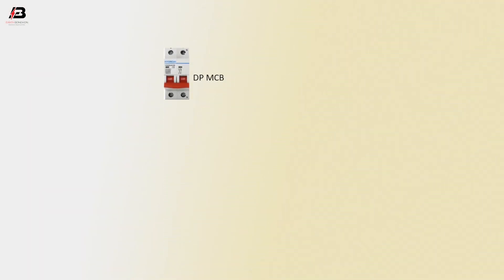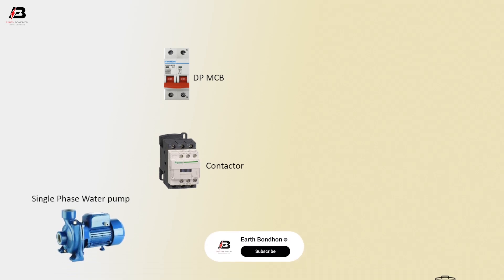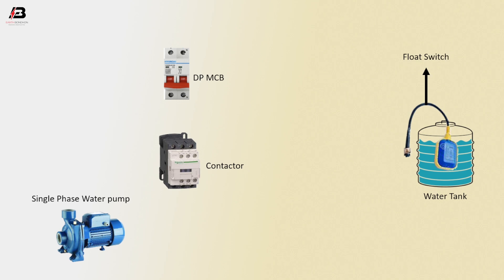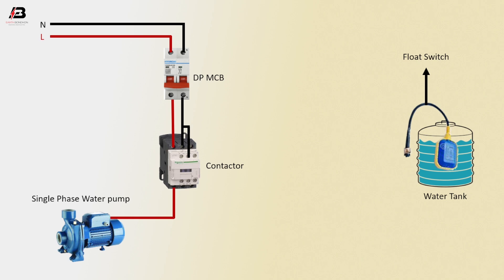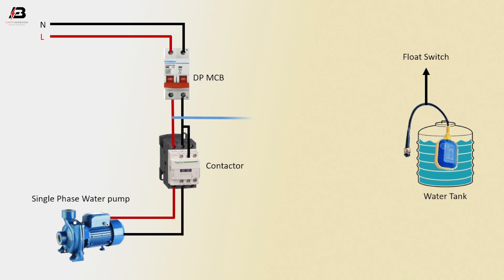How To Make float switch connection in Water Pump Using Wiring Diagram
This video shows Float Switch in Water Pump Using a Wiring Diagram. float switch One leg of the float switch will connect to the hot wire from the panel the other leg will connect to the hot wire from the pump. float switches have white and black wire, which means you will most likely have a white-to-black connection.